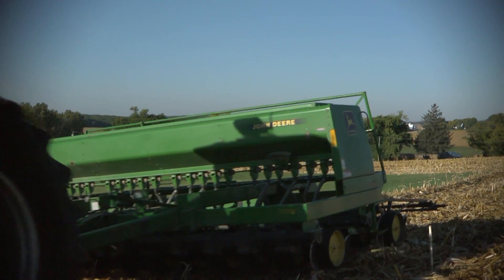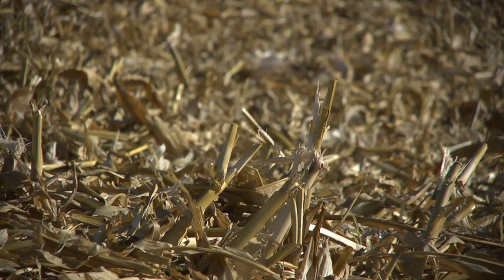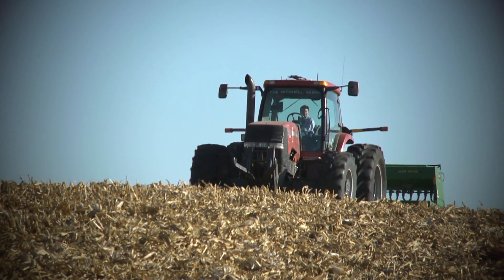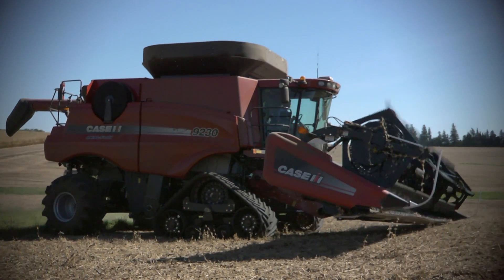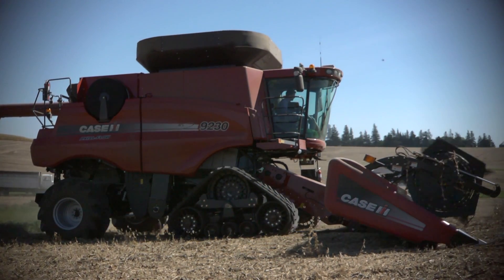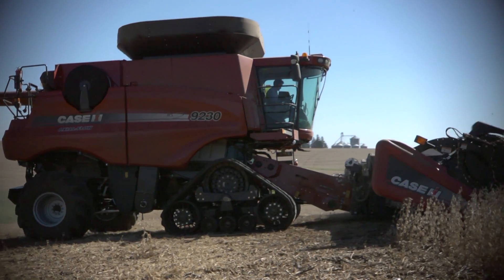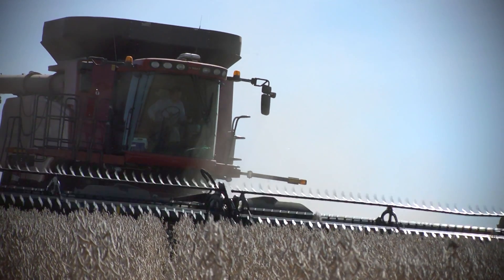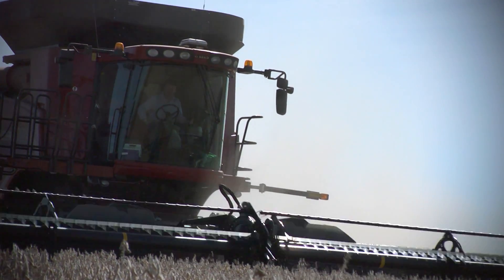Clay Mitchell - SARE National Conference on Cover Crops & Soil Health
Clay Mitchell is a farmer from Iowa. This segment was produced for the National Conference on Cover Crops and Soil Health, which was held February 18-19, 2014.  The theme of the conference was "Harvesting the Potential," and was held in Omaha, Nebraska.